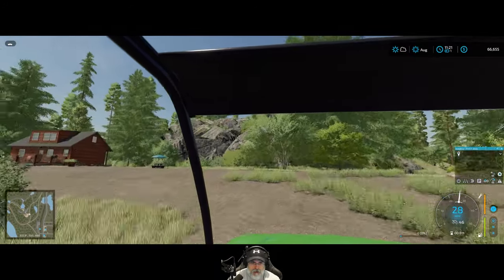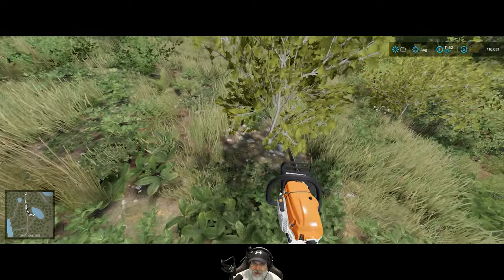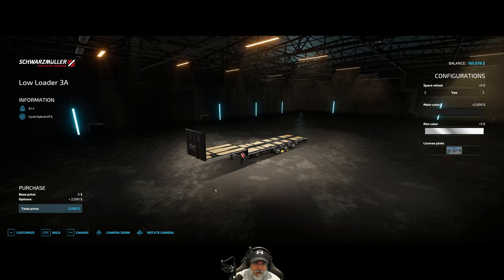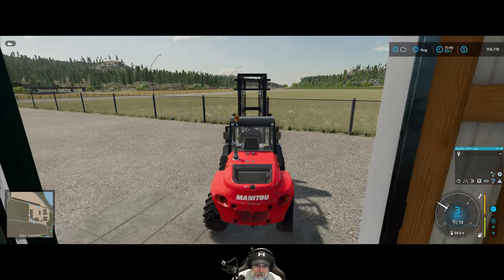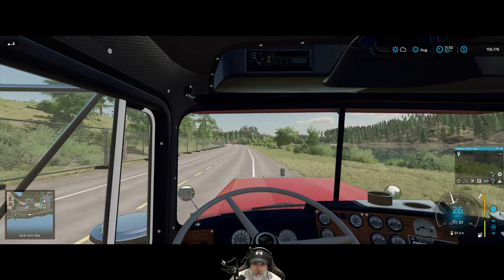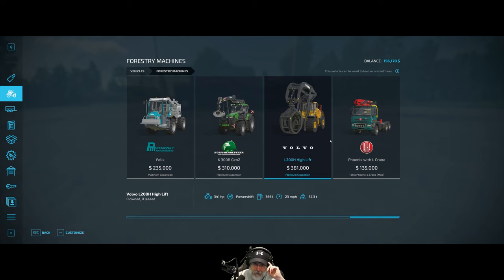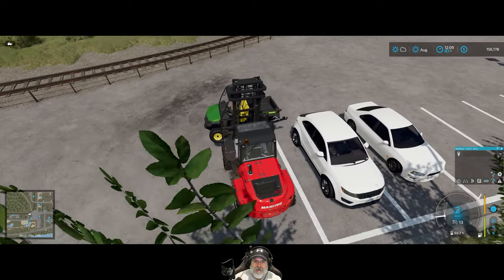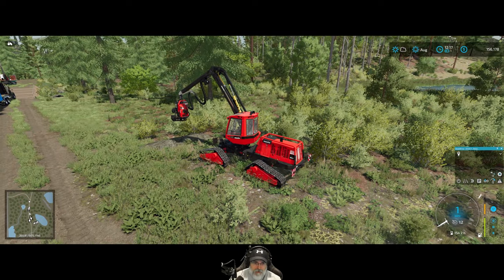Farming Simulator 22 Silverrun Forest | E3 Switching to Containers